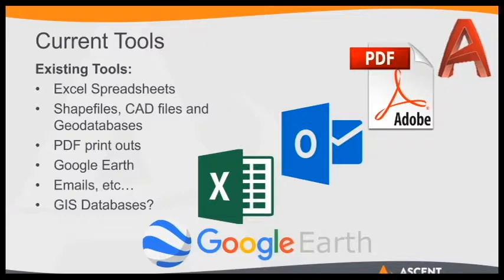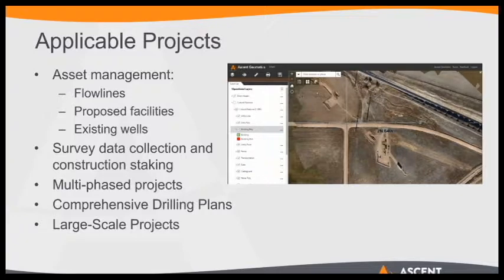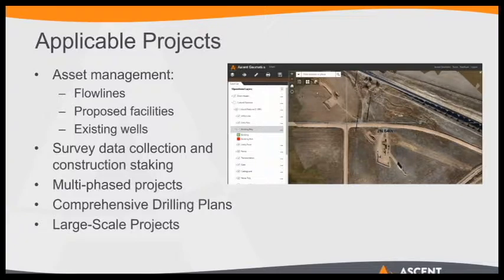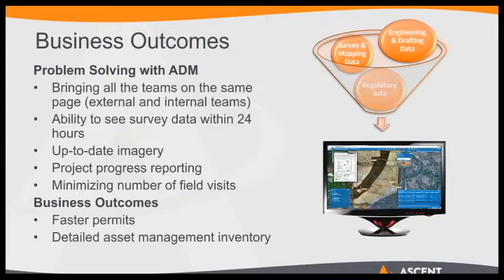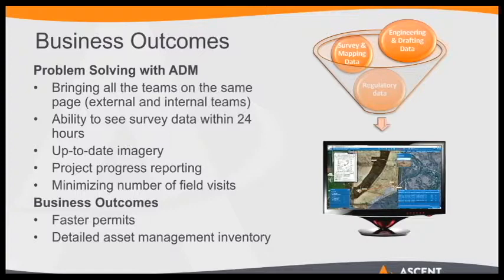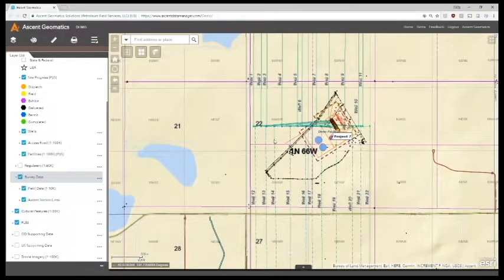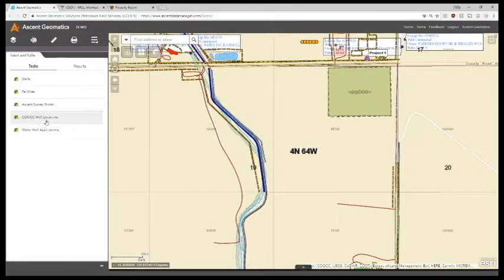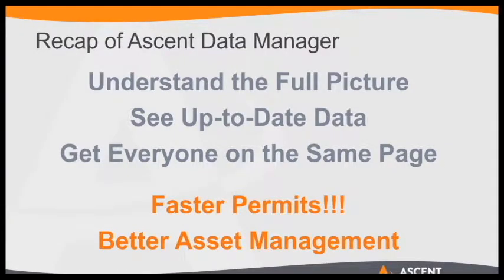Webinar: Ascent Data Manager